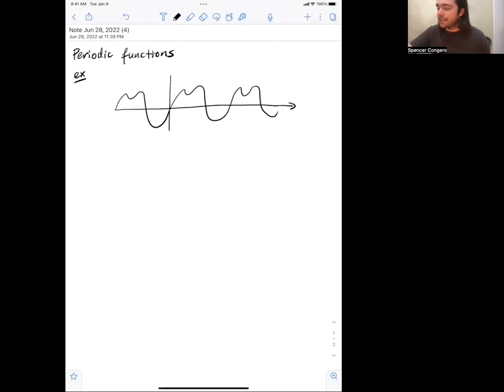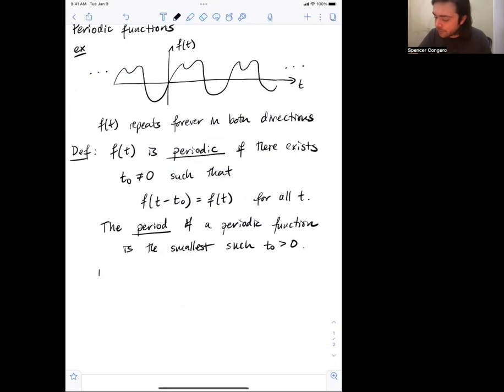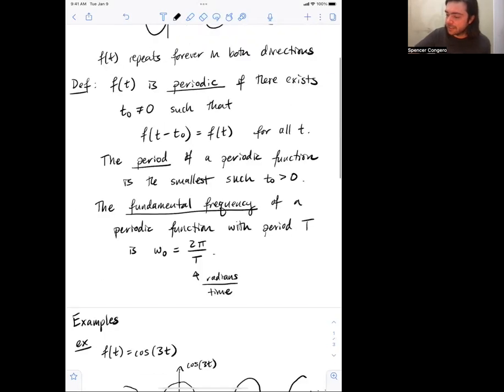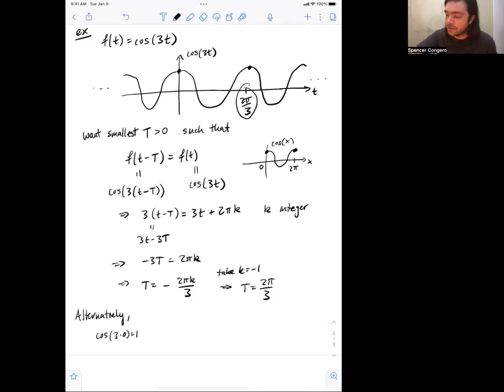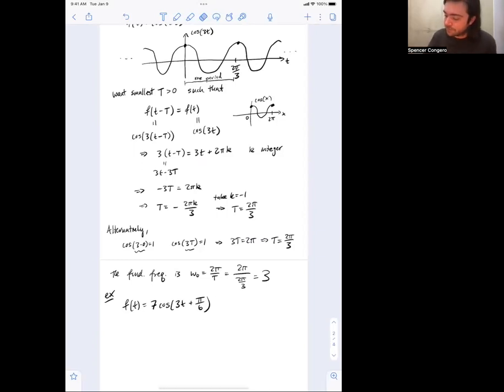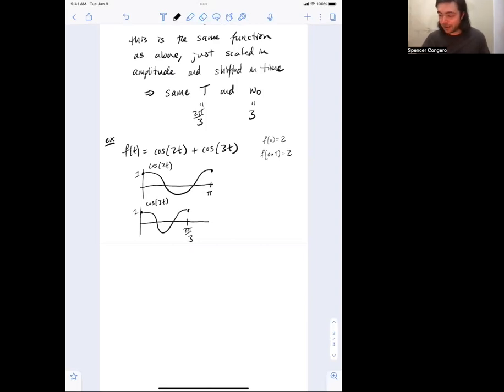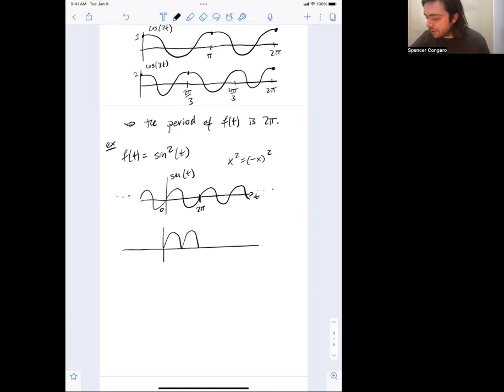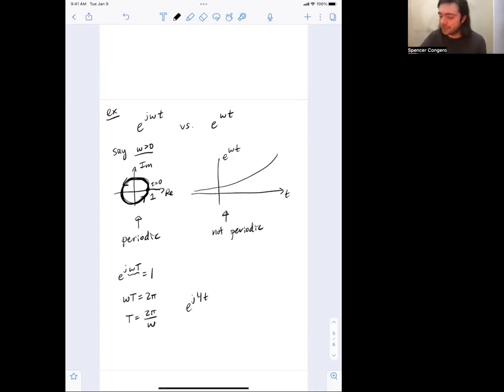Periodic Functions || ECE 45: Analog Signals & Systems